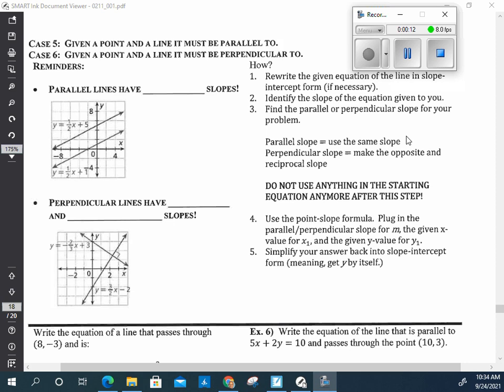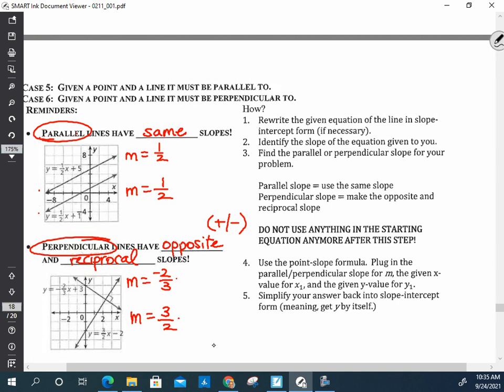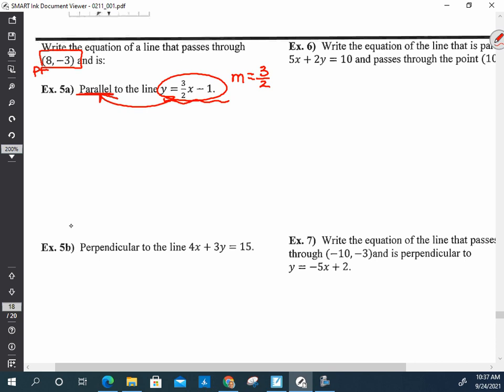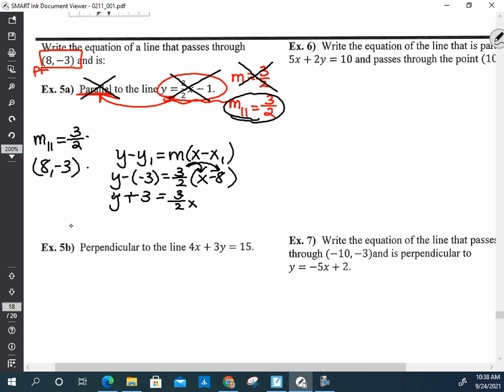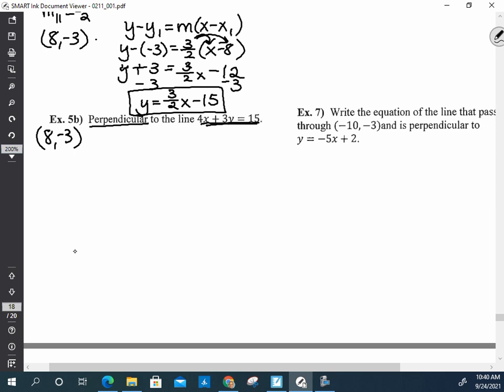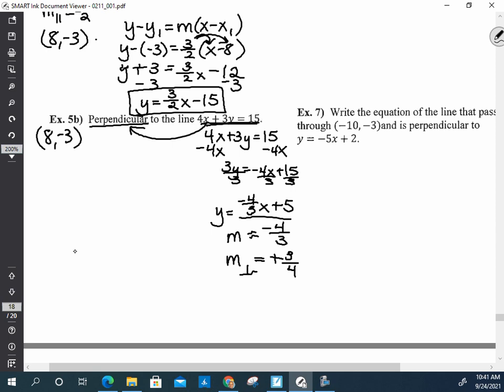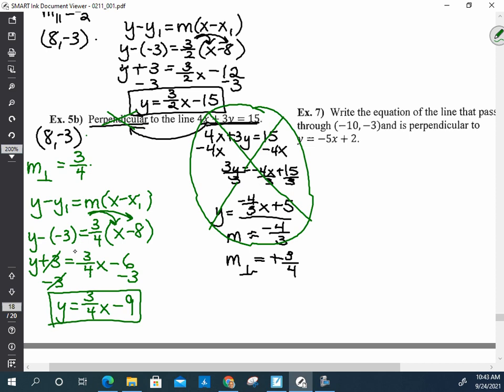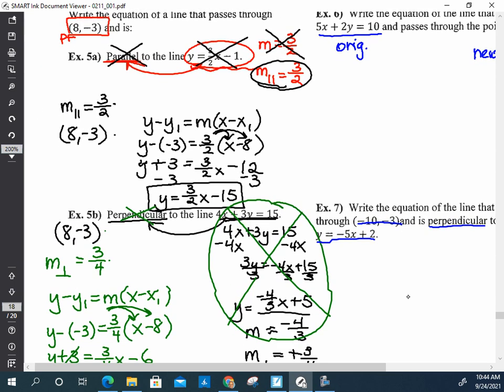Alg2CP - 2.4 (cont.) Writing Equations of Lines